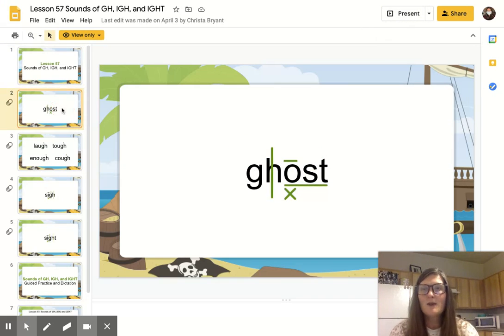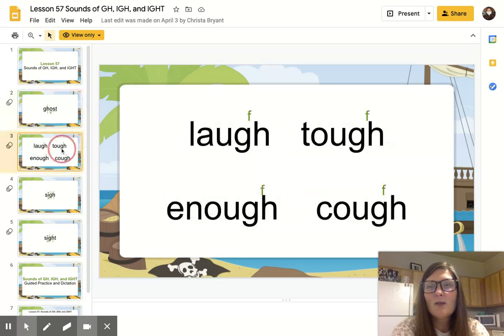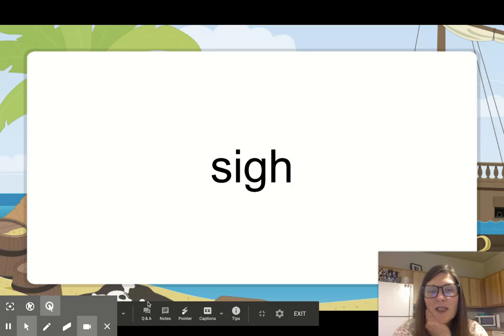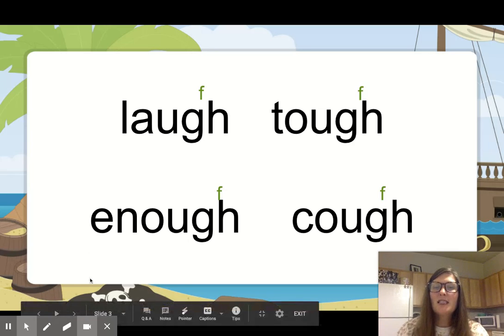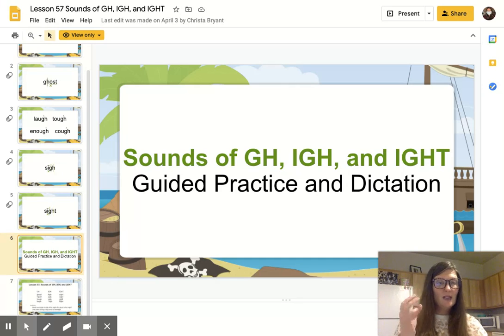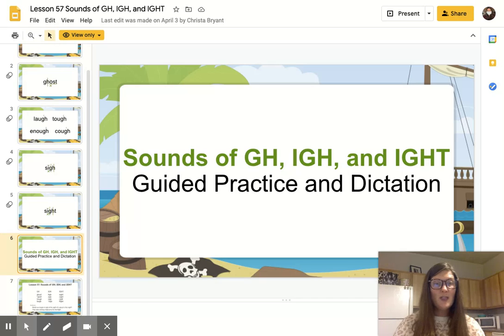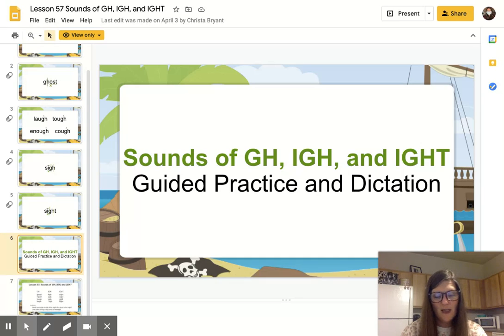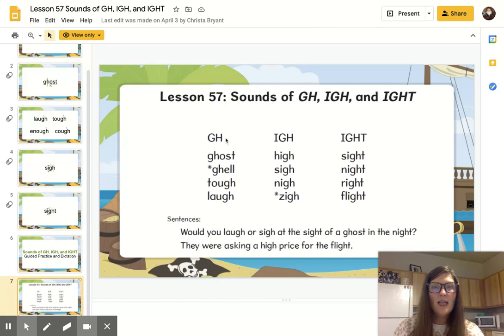Lesson 57 Sounds of GH